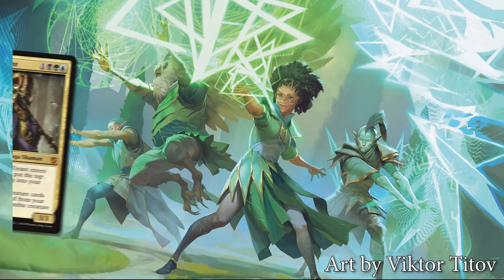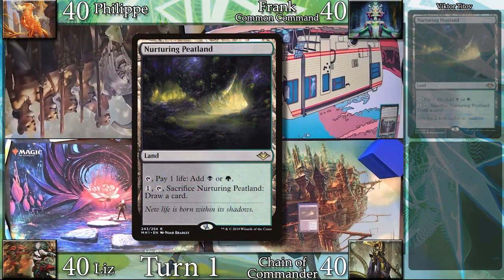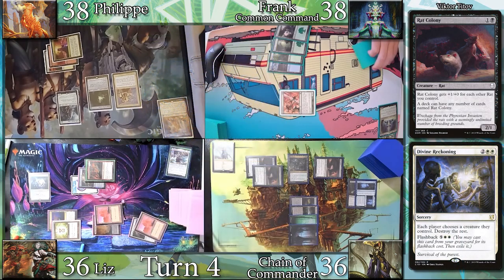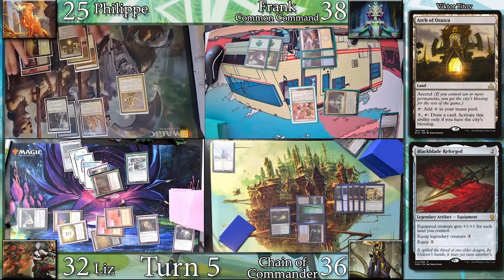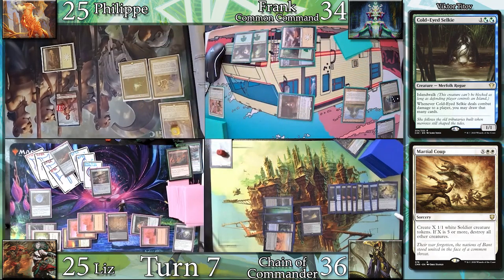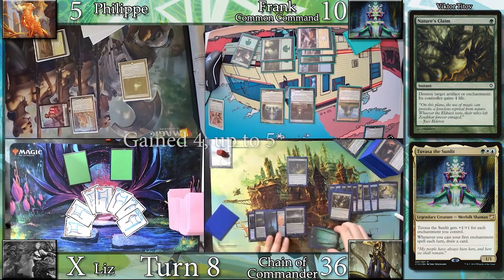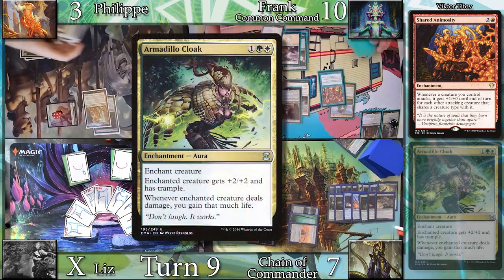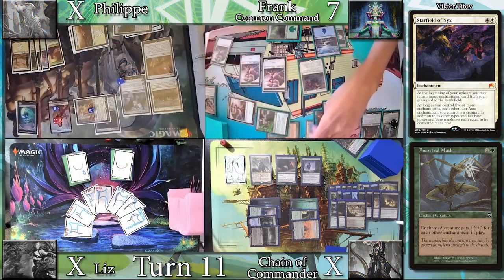(EDH) Zirda Vs Rograkh & Ardenn Vs Tuvasa Vs Sidisi - Commander Gameplay Ep.45 (With Chain & Frank!)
Welcome back to another great episode of commander gameplay!
I've had this game on the side for a while and it's finally it's time to shine.
Featuring friends of the channel, Chain and Liz from the Chain of Commander youtube channel, as well as Frank from the Common Command youtube channel!

Check them out, they make great content!

Decklists :
Zirda, the Dawnwaker. (Token and Activated Abilities) :
Tuvasa, the Sunlit & Keruga the Macrosage (Enchantress Voltron) :
No Decklist (yet?)
Sidisi, Brood Tyrant (Rat Colony Build) :

All my decks are on Moxfield now!

At 20 patreons we will release an additionnal video each month! (11/20)

optimized commander decks fast paced edited commentary high quality editing animations live reactions boros bant sultai casual companion partner lorehold